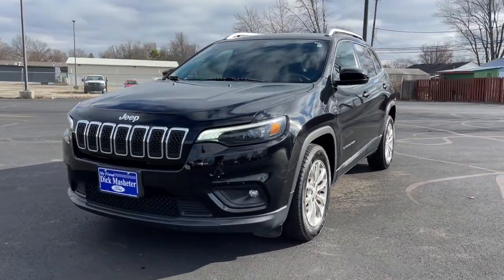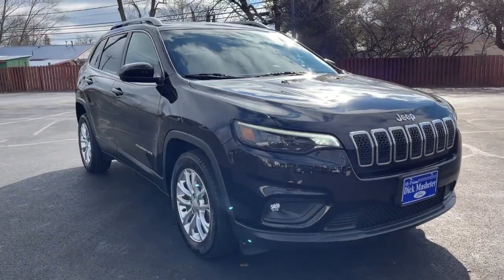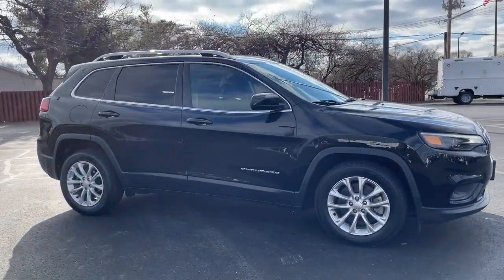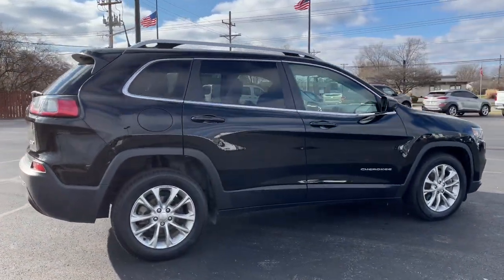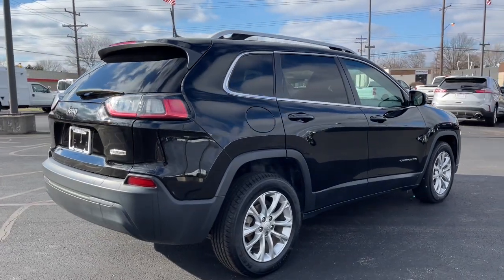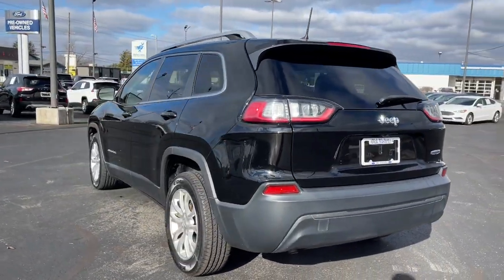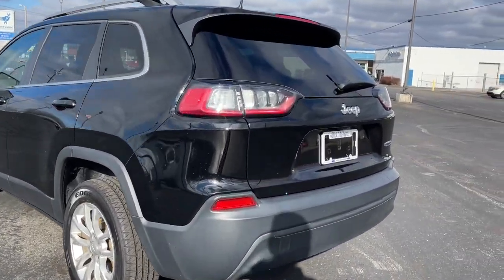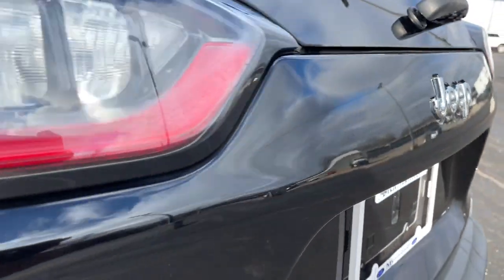2019 Jeep Cherokee Columbus, Reynoldsburg, Westerville, Dayton, Springfield, OH 25938A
Diamond Black Crystal Pearlcoat Used 2019 Jeep Cherokee available in Columbus, Ohio at Dick Masheter Ford. Servicing the Reynoldsburg, Westerville, Dayton, Springfield, OH area.
Used:
New:
2019 Jeep Cherokee Latitude - Stock#: 25938A - VIN#: 1C4PJLCB2KD128892

Diamond Black Crystal Pearlcoat 2019 Jeep Cherokee Clean CARFAX. CARFAX One-Owner. Latitude FWD 9-Speed 948TE Automatic 2.4L I4Recent Arrival! Odometer is 16435 miles below market average! 22/31 City/Highway MPG
ENGINE: 2.4L I4 ZERO EVAP M-AIR W/ESS  (STD),COLD WEATHER GROUP  -inc: Engine Block Heater  Leather Wrapped Steering Wheel  Remote Start System  Windshield Wiper De-Icer  Heated Front Seats  Heated Steering Wheel  Steering Wheel Mounted Audio Controls  All-Season Floor Mats,DIAMOND BLACK CRYSTAL PEARLCOAT,ILLUMINATED FRONT CUPHOLDERS,POPULAR APPEARANCE GROUP  -inc: Deep Tint Sunscreen Glass,GVWR: 5 050 LBS  (STD),WHEELS: 17 X 7 PAINTED ALUMINUM  (STD),3.734 AXLE RATIO  (STD),TRANSMISSION: 9-SPEED 948TE AUTOMATIC  (STD),QUICK ORDER PACKAGE 2BJ  -inc: Engine: 2.4L I4 Zero Evap M-Air w/ESS  Transmission: 9-Speed 948TE Automatic,BLACK  CLOTH BUCKET SEATS,Front Wheel Drive,Power Steering,ABS,4-Wheel Disc Brakes,Brake Assist,Aluminum Wheels,Tires - Front All-Season,Tires - Rear All-Season,Heated Mirrors,Power Mirror(s),Rear Defrost,Intermittent Wipers,Variable Speed Intermittent Wipers,Rear Spoiler,Power Door Locks,Daytime Running Lights,Automatic Headlights,LED Headlights,Fog Lamps,AM/FM Stereo,Bluetooth Connection,MP3 Player,Auxiliary Audio Input,Pass-Through Rear Seat,Rear Bench Seat,Adjustable Steering Wheel,Trip Computer,Power Windows,Keyless Entry,Power Door Locks,Cruise Control,A/C,Woodgrain Interior Trim,Cloth Seats,Bucket Seats,Driver Vanity Mirror,Passenger Vanity Mirror,Floor Mats,Smart Device Integration,Power Windows,Power Door Locks,Trip Computer,Engine Immobilizer,Traction Control,Stability Control,Traction Control,Front Side Air Bag,Tire Pressure Monitor,Driver Air Bag,Passenger Air Bag,Front Head Air Bag,Rear Head Air Bag,Passenger Air Bag Sensor,Front Side Air Bag,Rear Side Air Bag,Knee Air Bag,Child Safety Locks,Back-Up Camera